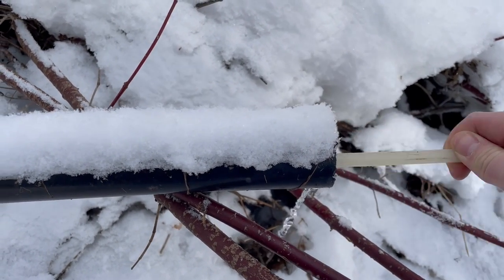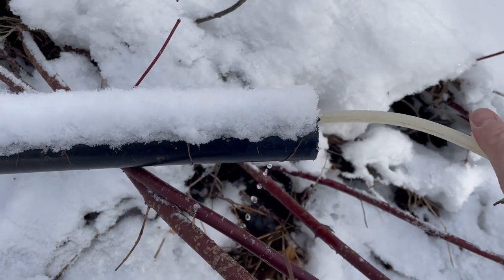How To Thaw a FROZEN Septic Tank Pump Out IN MINUTES!!!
Suffering with a Frozen Septic Tank Pump Out?

Annoying alarm going off? Water in your basement? Been colder than outer space for a long time then it suddenly warmed up driving the frost down?

Don't call a steamer $$$$$$, DIY you got this.

Get a five gallon pail, 20ft of 3/8" hard plastic tube, and the finest Swadgelok SS-600-1-4 fitting and make your self an ice plug lance. Keep it in the corner of your garage so everyone knows you have your plumbing emergencies under wraps.

Join me on the odoriferous journey of reclaiming control over the use of your septic system from winters icy grip.